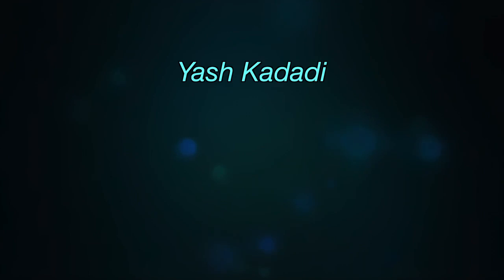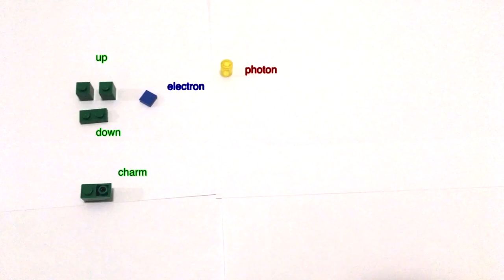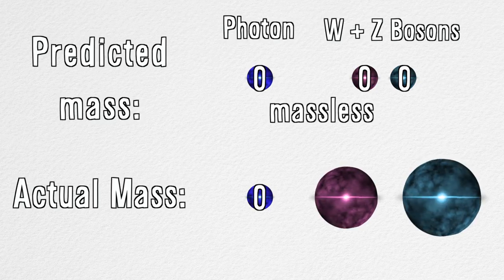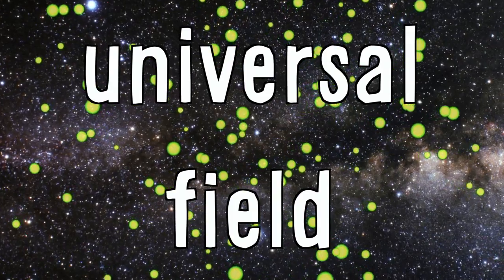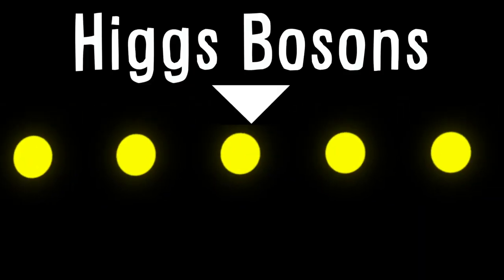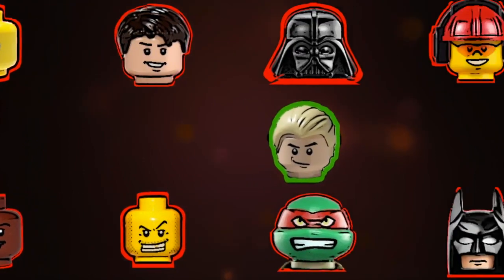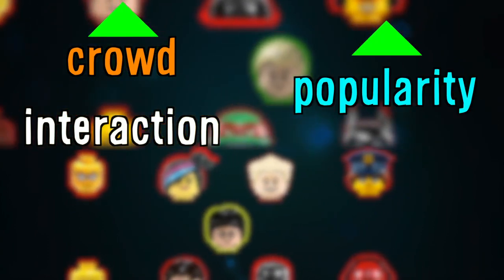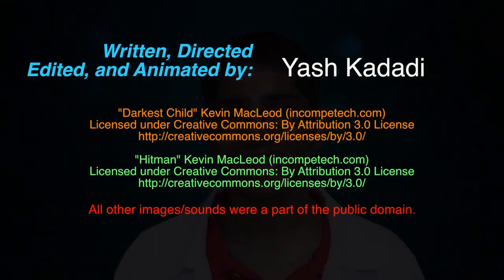Yash Kadadi, USA, Finalist: 2017 Breakthrough Junior Challenge